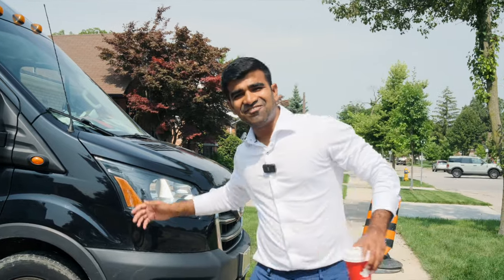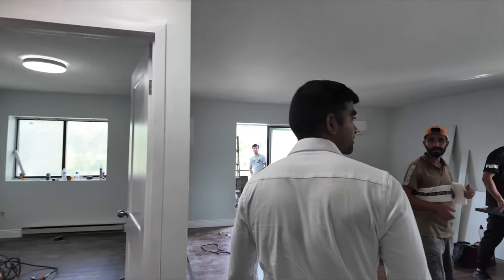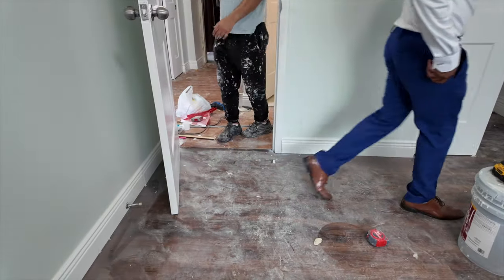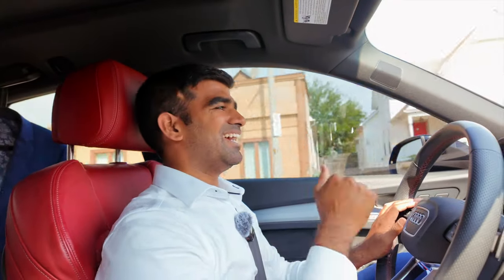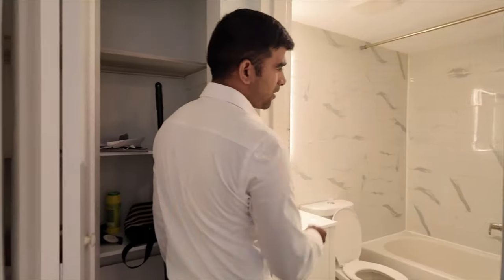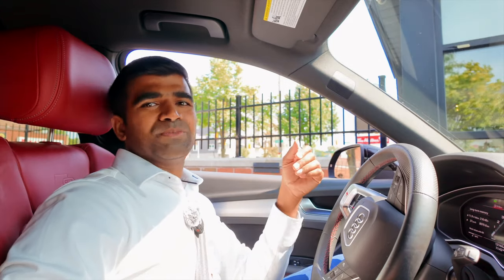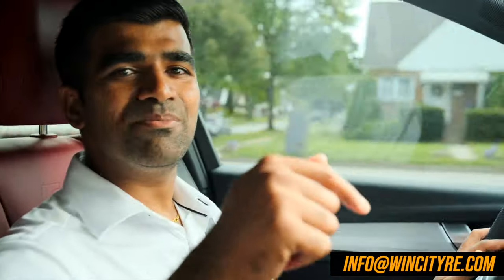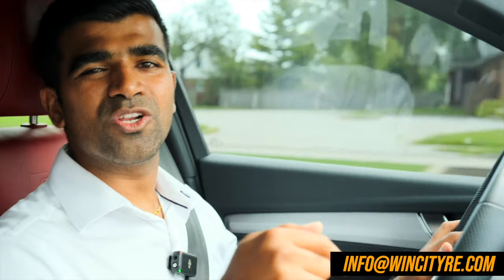Should you be investing in Canadian Real estate in 2024? FULL GUIDE!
Hey guys Welcome back! In this video I'm going to be explaining on whether or not you should be investing in Canadian Real estate in 2024 and guide you on how to do it if you choose to invest in Canadian Real estate in Windsor in 2024! As you all know I'm a Windsor based realtor who's been investing in Windsor, Canada since 2016 and 8 years into my investment journey and real estate career, I do have some insights on how you can get started with investing in the Canadian real estate market in 2024.